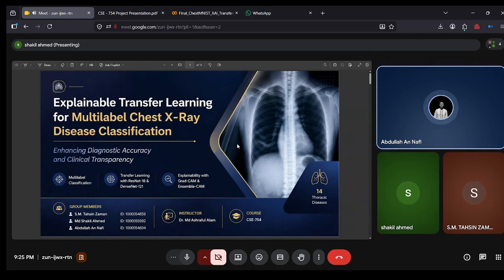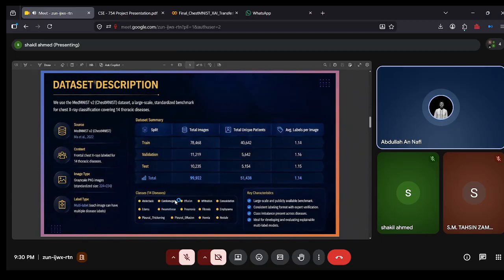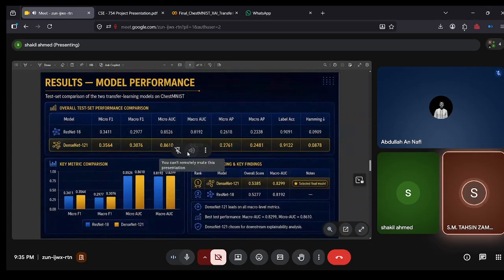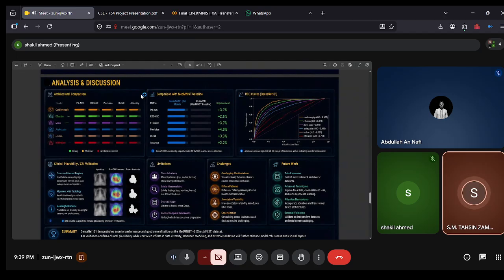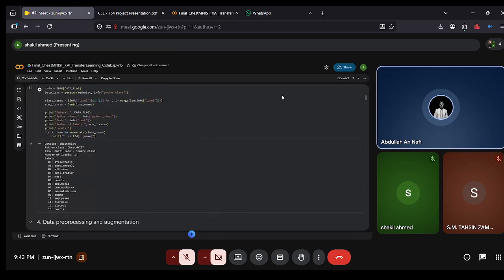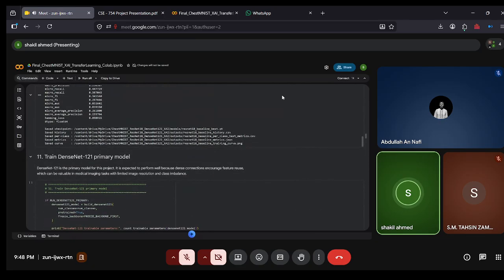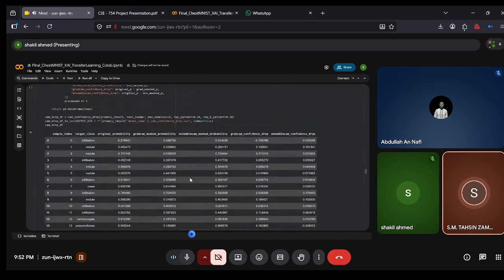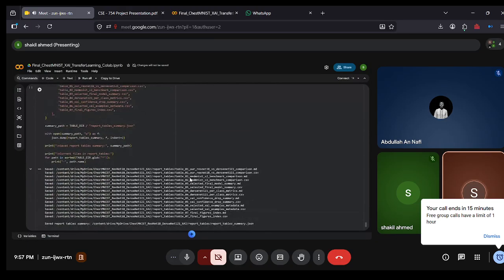754 project demo